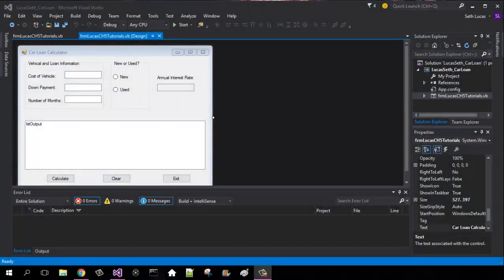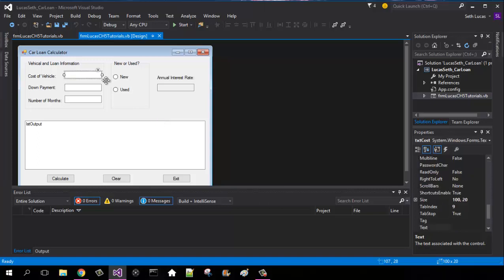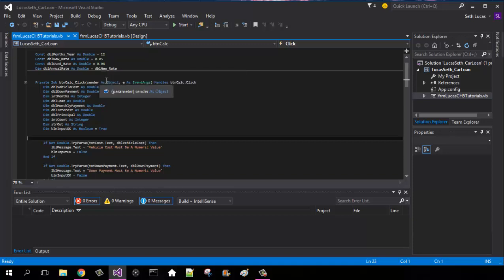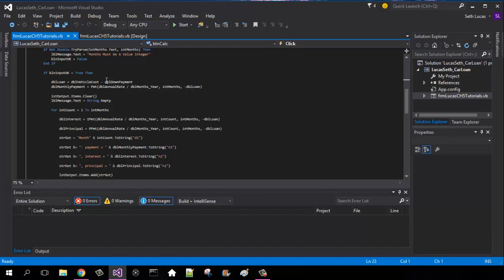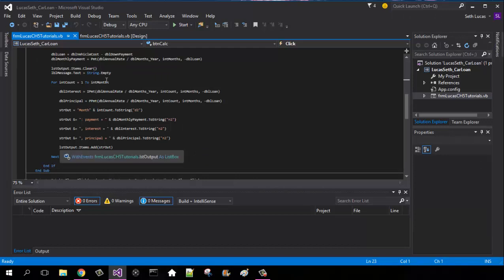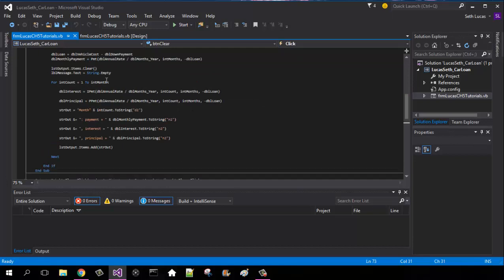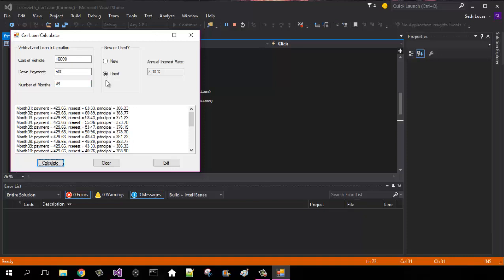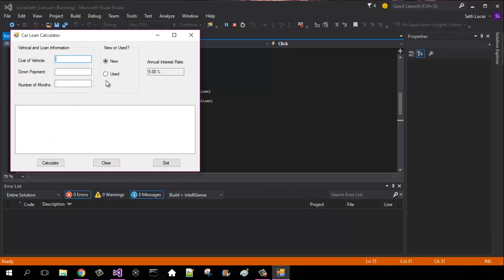Visual Basic Tutorial #7 Car Loan Calculator - Using Listbox + Source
Be Sure To Like and Sub Guys Seeing as Though I Just did your homework & Help me on that road to 100k!

Code